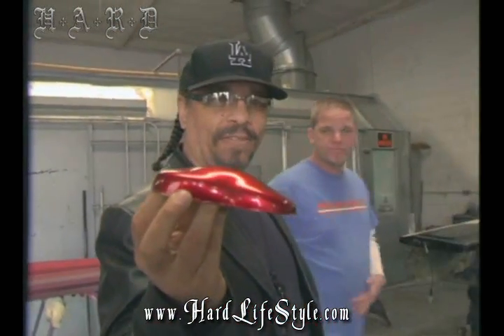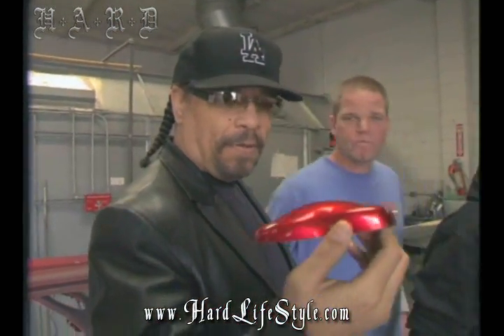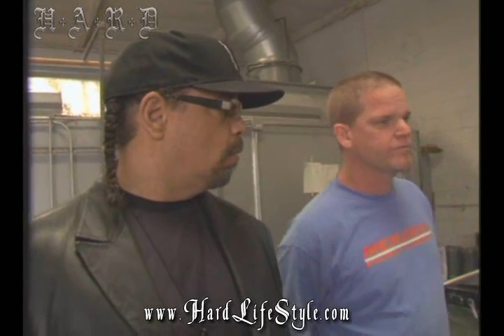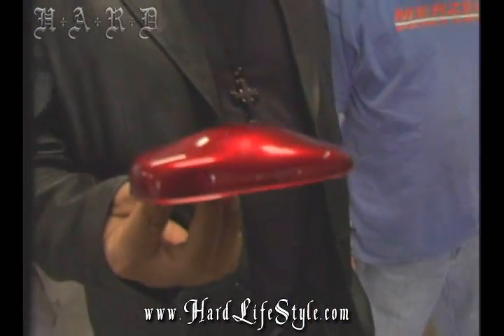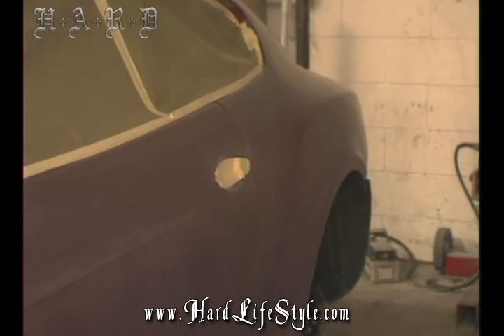Ice-T Murder Red Bentley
- The OG himself Ice T and Coco come out to see the Bentley. Watch as Ice says "N.Y. I love you, but you can't paint cars!" Coco gives her approval and the Bentley heads to the paint booth.